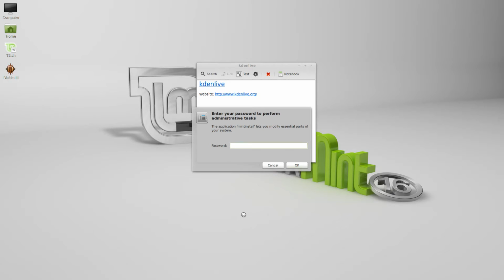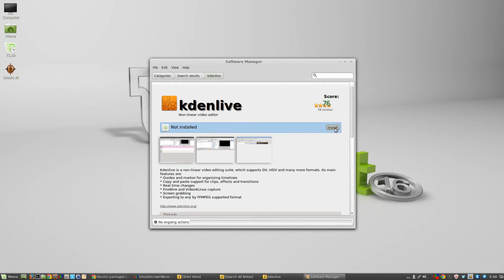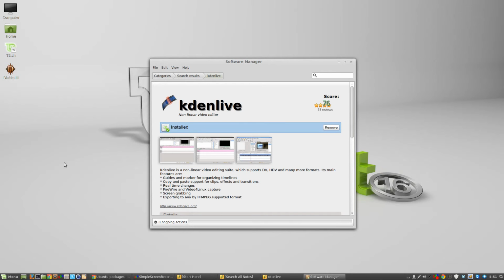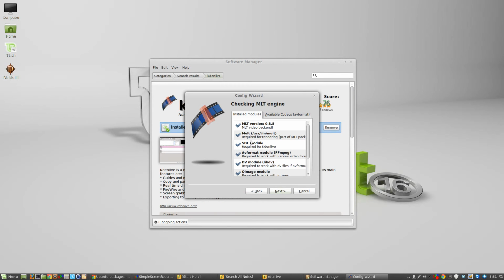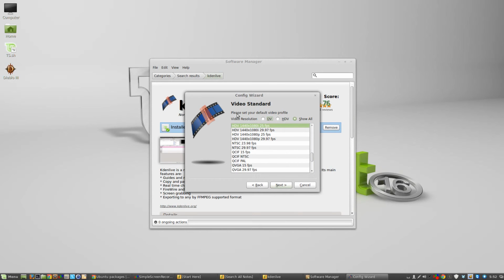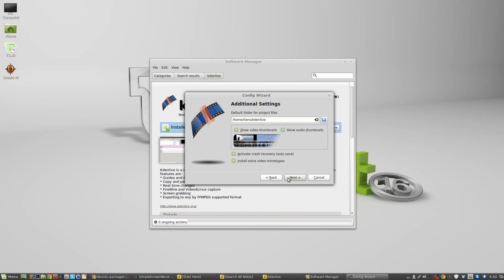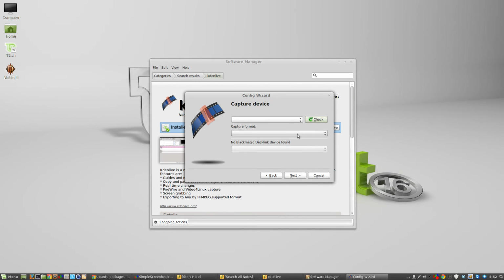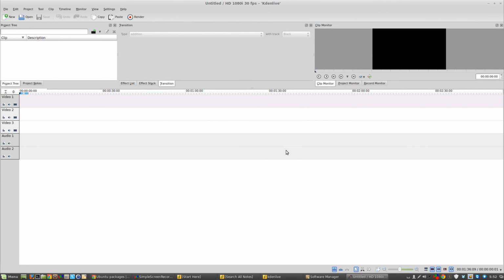Install kdenlive on Linux Mint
This is a quick video showing hoe to install Kdenlive on Linux Mint.

Installation using the shell did not work so I decided to install it through Software Manager. Easy enough!

I could not use h.264 but will create another video showing how to do that.

This video was created using Simple Screen Recorder and Kdenlive